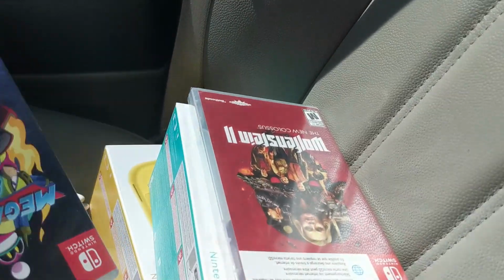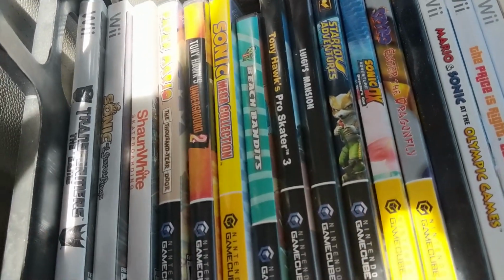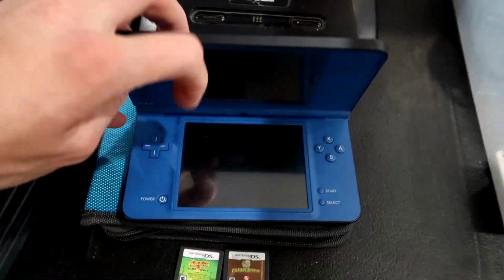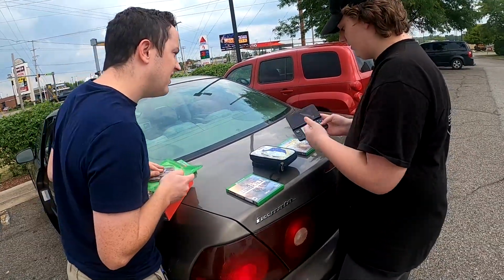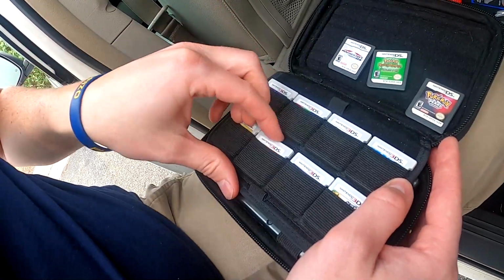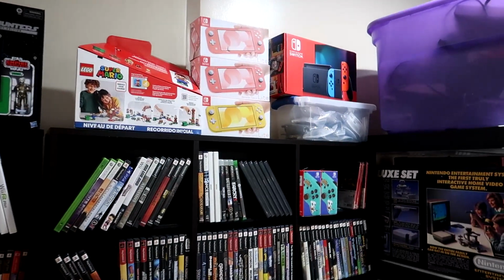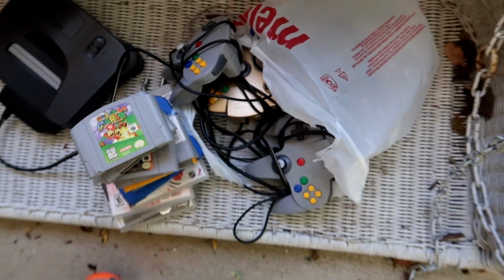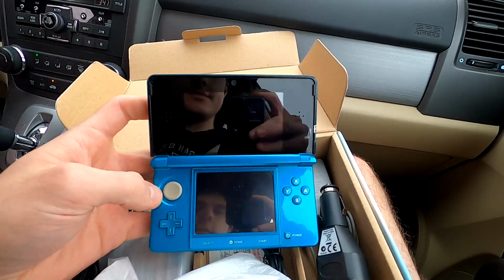From modern to RETRO. (Trading new games for stacks of old games)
4 Trades in one video. Switch lites trade the best, but I also traded a retro game as well!

Supplies & Products I use and recommend:

BOXES I use and recommend for Amazon FBA:
11 1/8x 8 5/8x 6 Box (Wii, PS2 Slim, N64, Sega Genesis model 2)
14x12x6 Box (Xbox 360, ps3, ps4, Xbox one)
14x8x6 Box (PS2 Fat, Sega Genesis model 1)

EBAY STORE

AMAZON STORE

End Screen Credits
Shout-out to "Pixel Game Squad" for making the end screen and "Vector U" for remixing the song!